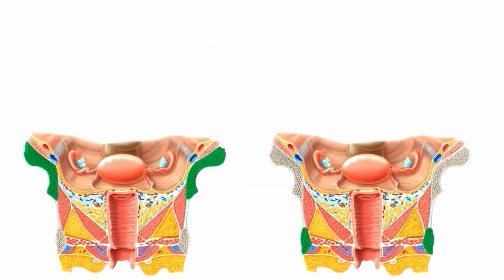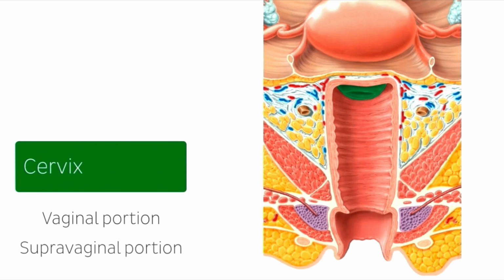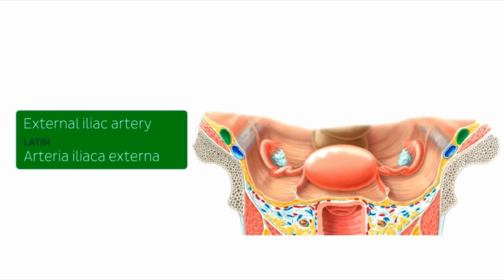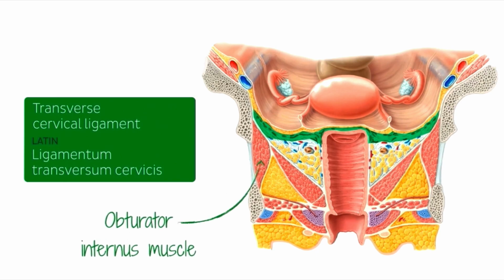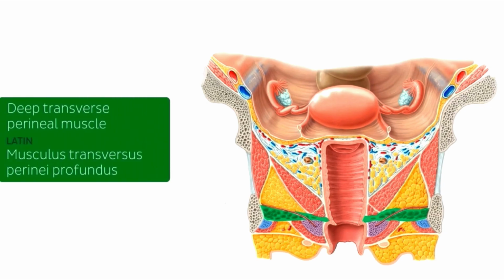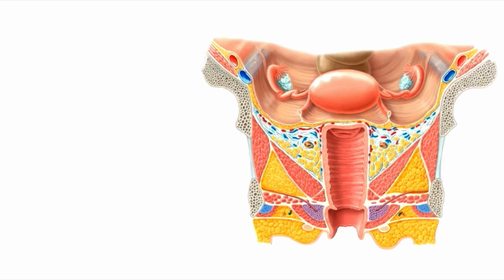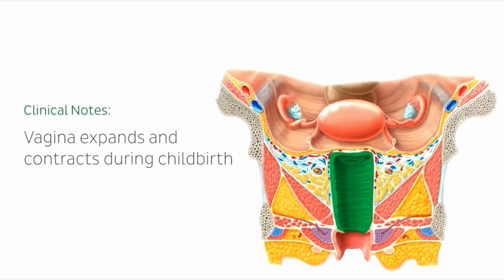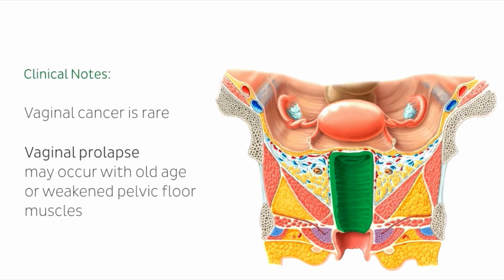Anatomy - Female reproductive system part -2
Definition
Cervix: Lowermost portion of the uterus approximately 2.5 cm long, connecting the body of uterus to the vagina.

Vagina: Very flexible fibrocartilaginous tube approximately 8-10 cm long, connecting the cervix of the uterus to the external genitalia (vulva)

Parts Cervix: supravaginal and vaginal part

Relations
Superior: Body of uterus
Anterior: Urinary bladder, urethra
Posterior: Rectum
Lateral: Deep transverse perineal muscle, levator ani muscle, paracolpium, ureter, cardinal ligament.

Functions
Cervix: Facilitates passage of sperm, maintains sterility of uterus, maintains physical integrity as the uterus enlarges during pregnancy and expands during labor.
Vagina: Menstruation, childbirth, sexual intercourse

Components Mons pubis, labia majora, labia minora, clitoris. Vaginal opening: external orifice of the vagina and urethra Relations Bulb of vestibule, artery of bulb of vestibule, bulbospongiosus muscle, perineal fascia Functions Sexual

function: arousal and stimulation. Protection of the internal female genitalia